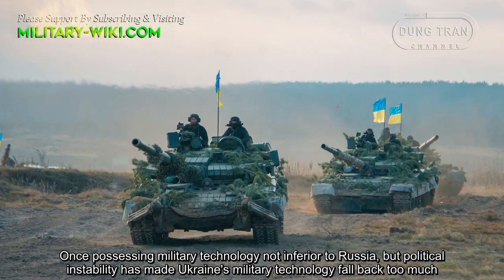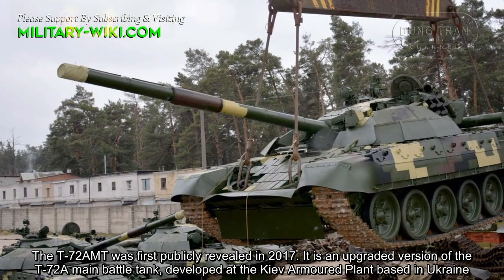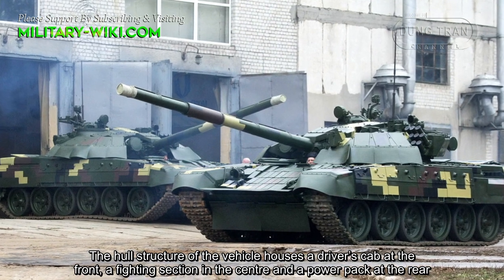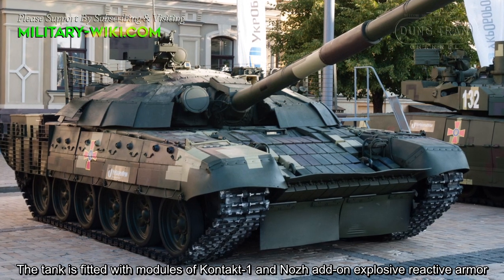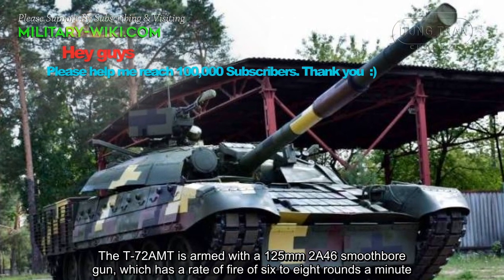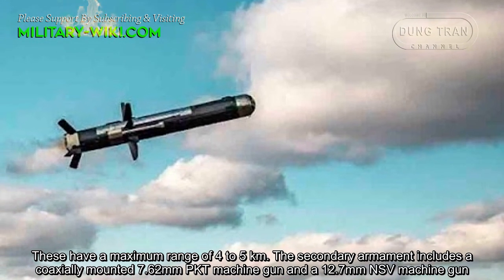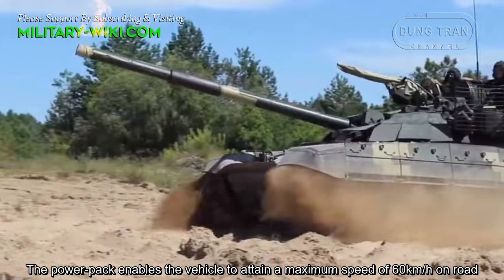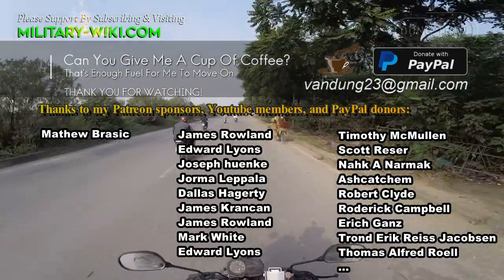T-72AMT: Ukraine's Strategic Reserve MBT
The T-72AMT was first publicly revealed in 2017. It is an upgraded version of the T-72A main battle tank, developed at the Kiev Armoured Plant based in Ukraine. The type was adopted by the Ukrainian Army, however overall the procurement of less than 50 units was planned. In 2021 at least another 5 tanks were delivered to Ukrainian Army.

Thank you very much.
Best regards
Dung Tran.